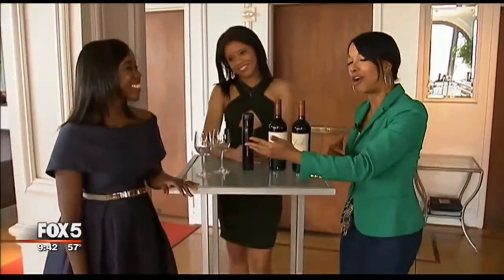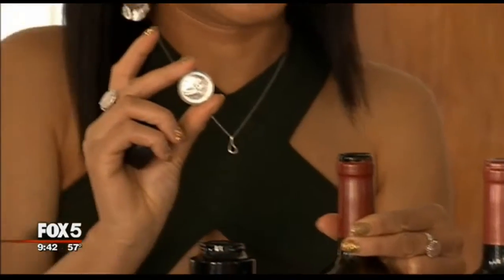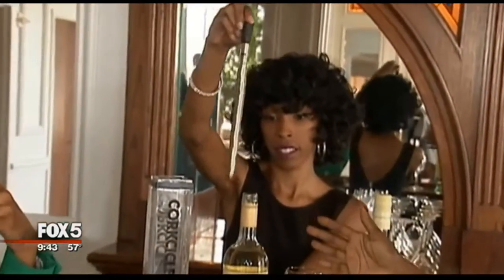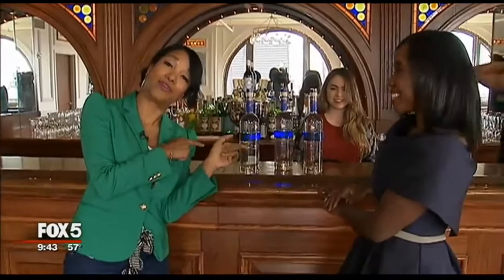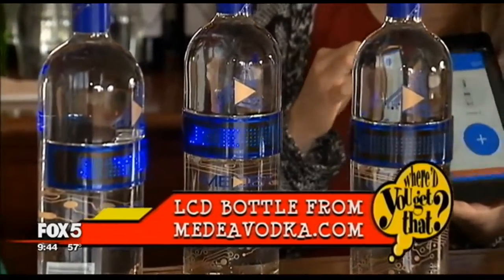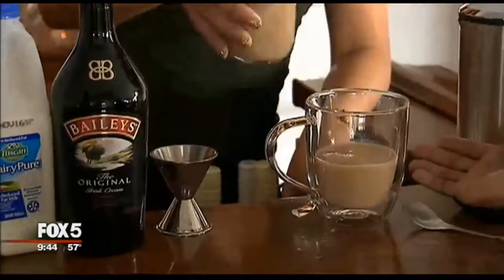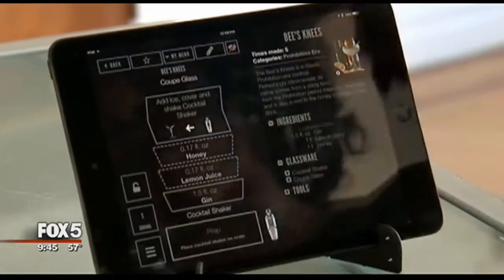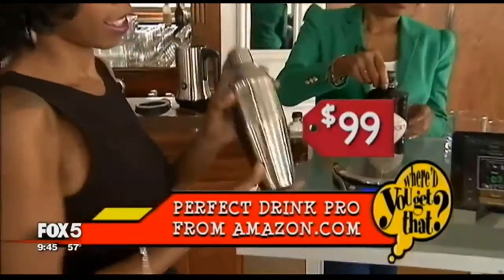Cocktail Gadgets To Gift or Get Feat. Tech Expert Charell Star - Good Day NY Fox 5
The latest wine and cocktail gadgets and tech for your home bar or really cool holiday gifts.